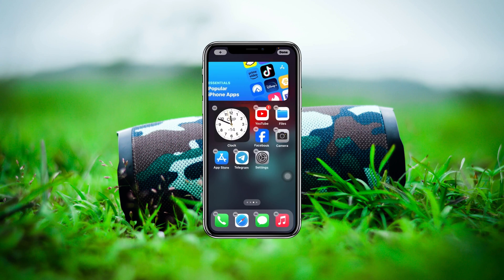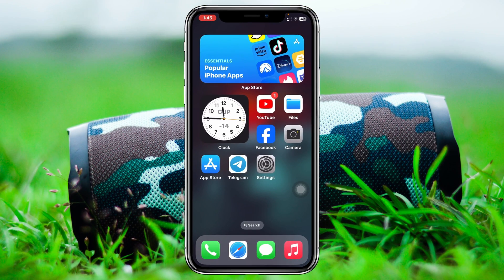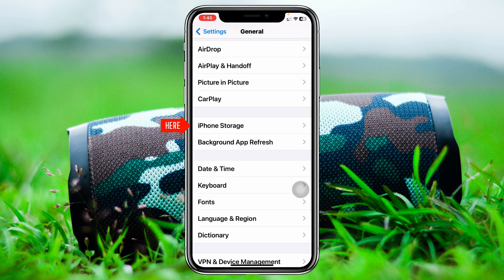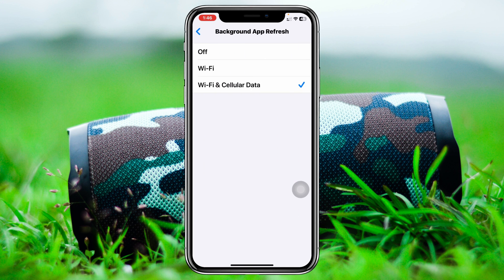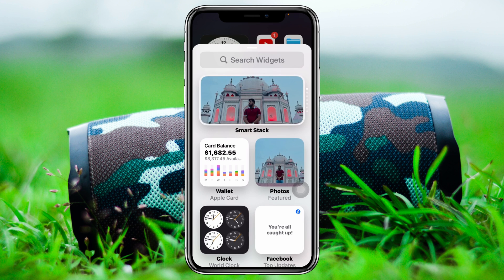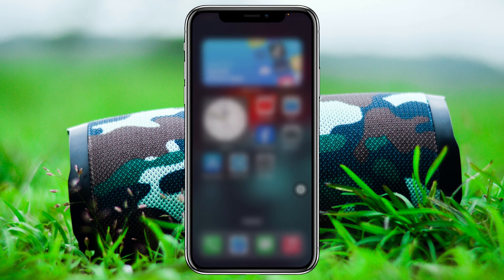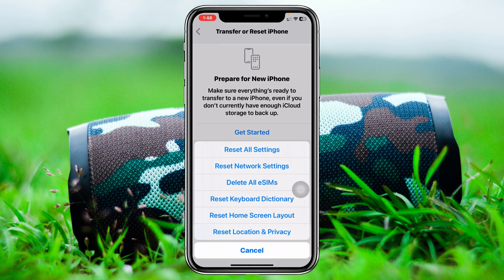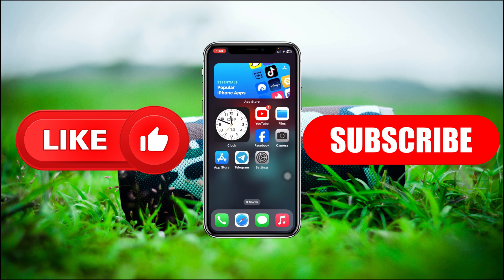How To Fix Widgets Not Working/Loading on iPhone After iOS 17 Update | Widgets Not Updating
iPhone widgets not loading
ios 17 widgets not loading
ios 17 widgets not updating
How to fix widgets stopped working after ios 17 update

Are the widgets not working on your iPhone after the iOS 17 update? If you found iPhone widgets are unable to load or with new iOS 17 sone widgets not working then follow these step-by-step guides to fix it.
Many iPhone users are asking why are my widgets not loading and why won't widgets work on my iPhone?

00:01- Video Starting
00:22- Solution 1: Restart your iPhone
00:37- Solution 2: Check storage
01:04- Solution 3: Enable background app refresh
01:20- Solution 4: Remove and add widgets again
01:57- Solution 5: Update your iPhone
02:18- Solution 6: Reset Home screen layout
02:43- Solution ending